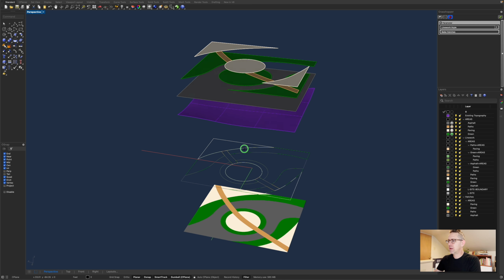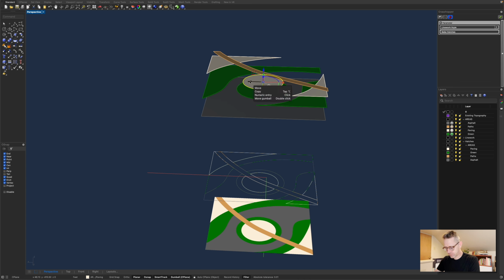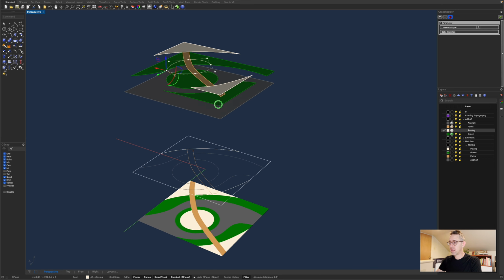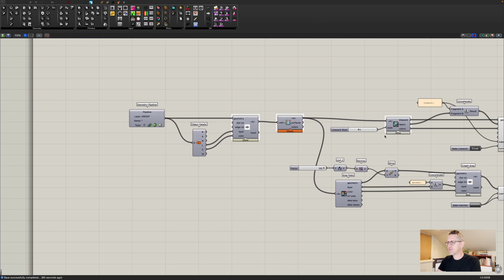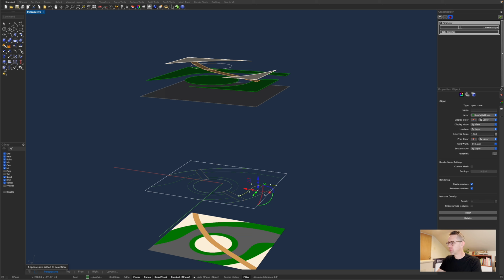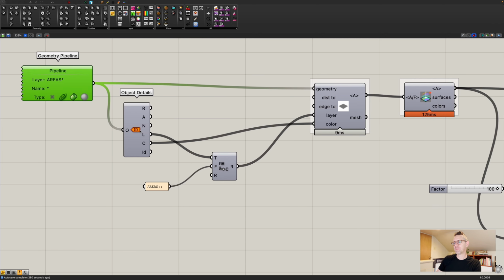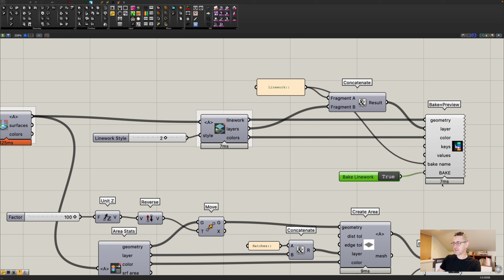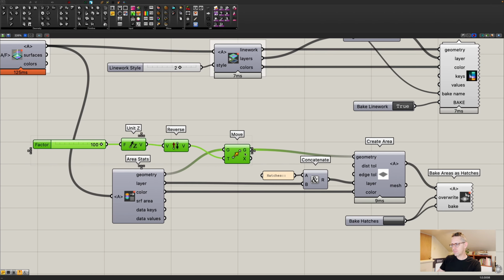Areas Linework+Hatches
This Land Kit Mini Workflow will show you how to extract linework and hatches from Land Kit Areas in Grasshopper.